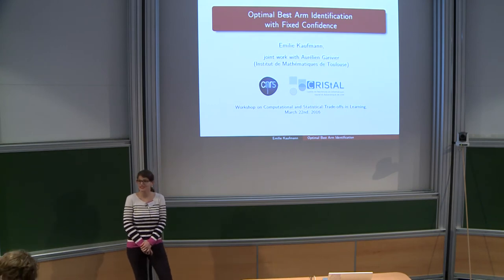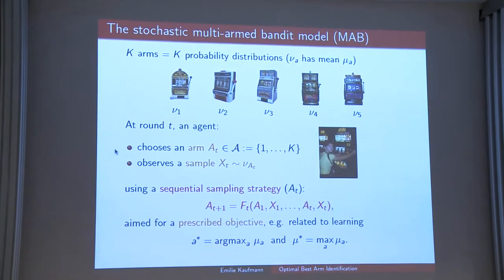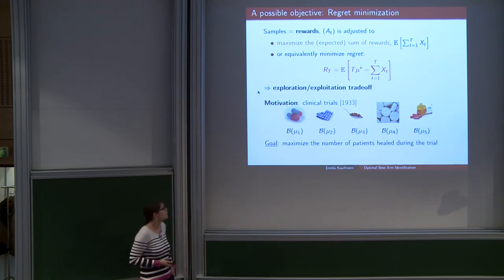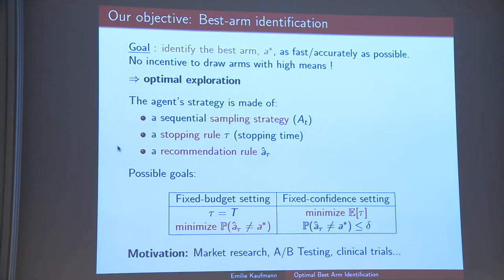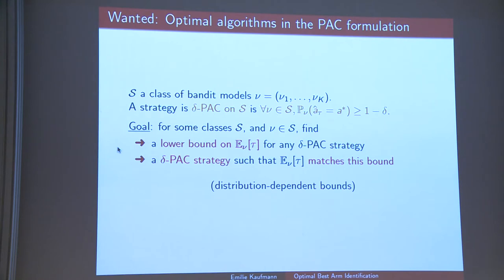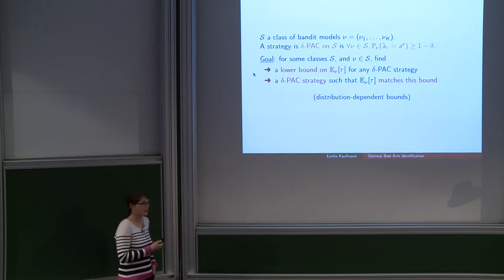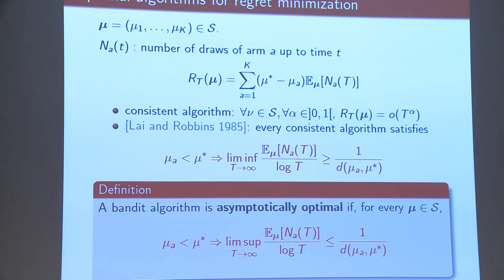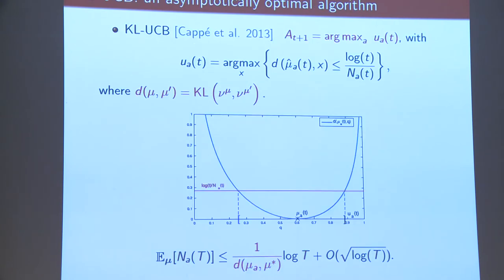Emilie Kaufmann - Optimal Best Arm Identification with Fixed Confidence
This talk proposes a complete characterization of the complexity of best-arm identification in one-parameter  bandit  models.    We  first  give  a new,  tight  lower  bound  on  the  sample complexity, that is the total number of draws of the arms needed in order to identify the arm with  highest  mean with  a  prescribed  accuracy.  This  lower  bound  does  not  take  an  explicit form, but reveals the existence of a vector of optimal proportions of draws of the arms, that  can  be  computed  efficiently.  We  then  propose  a
'Track-and-Stop'  strategy,  whose  sample complexity is proved to
asymptotically match the lower bound. It consists in a new sampling rule, which  tracks  the  optimal  proportions  of  arm  draws,  and  a  stopping  rule  for which  we propose several interpretations and that can be traced back to Chernoff (1959).